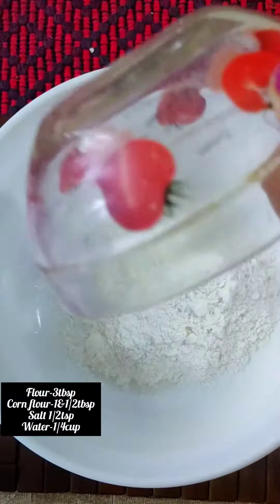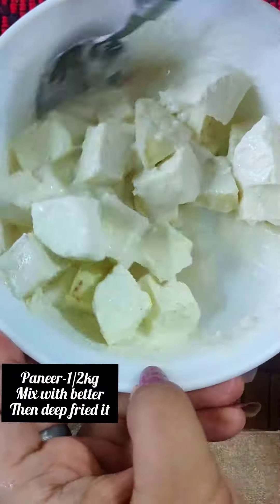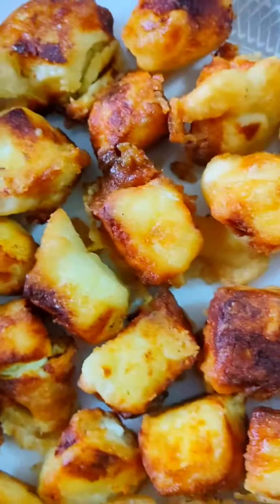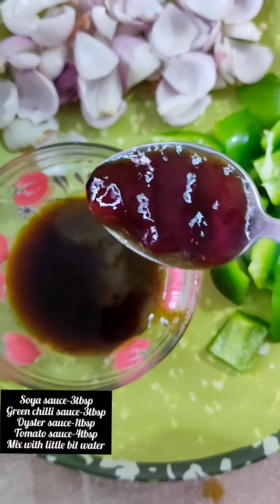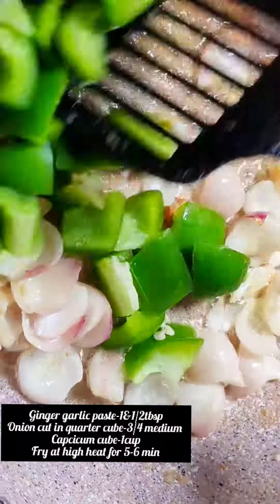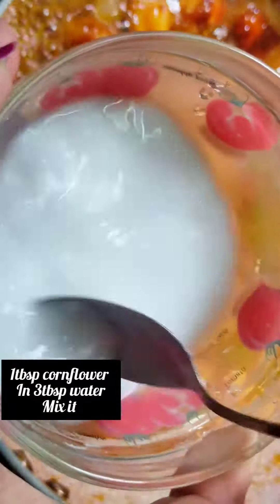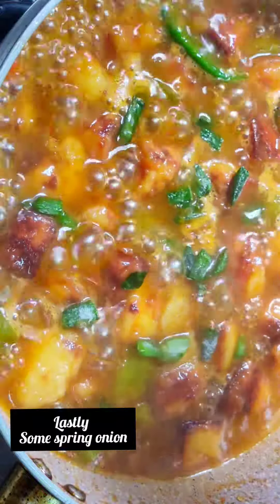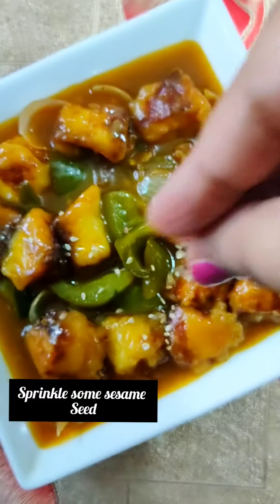chilli paneer recipe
hello guyz,foodysushi here..
this is a easy chilli paneer recipe
hope you guyz will love it..

try this recipe and let me know in comment section..

Musician: @iksonmusic

if you love this video

Instagram.com/foody_sushi